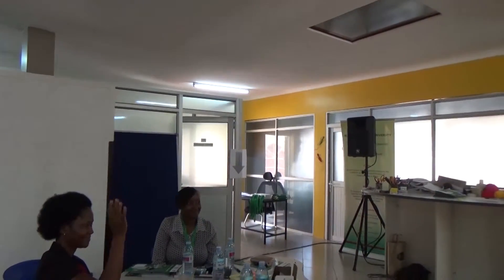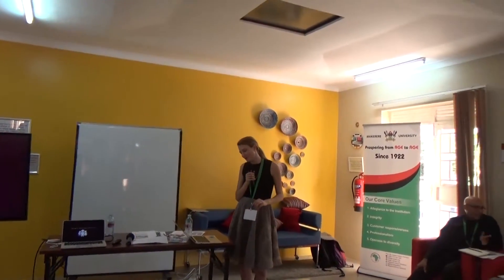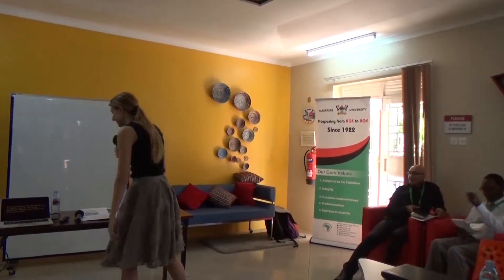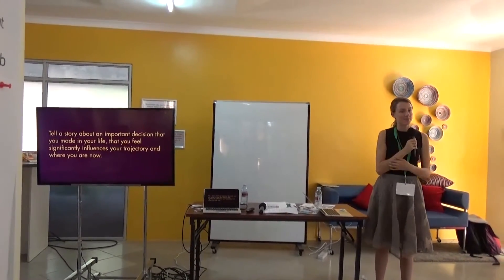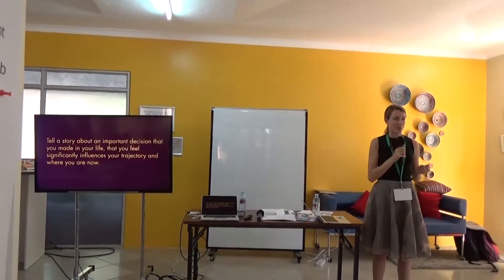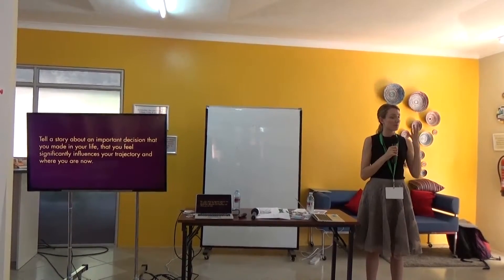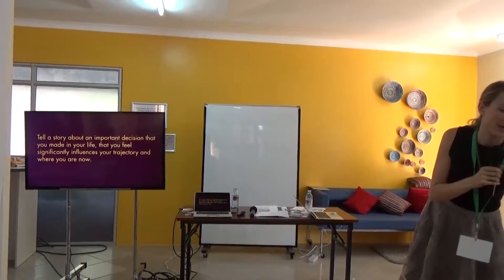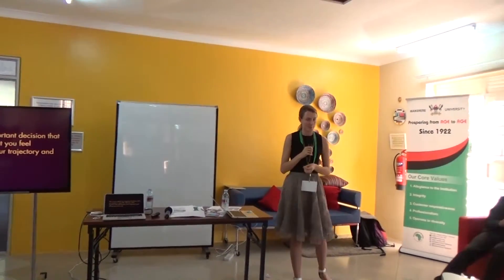NeedFinding Workshop Feb 2015 5 - Group story telling